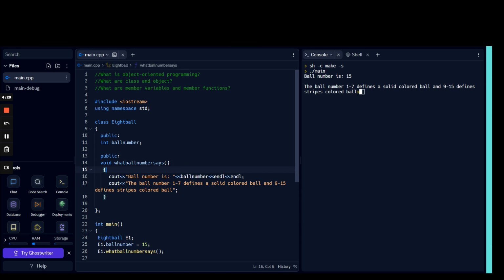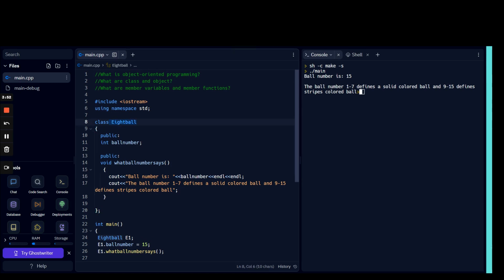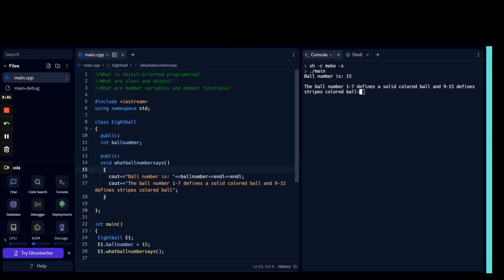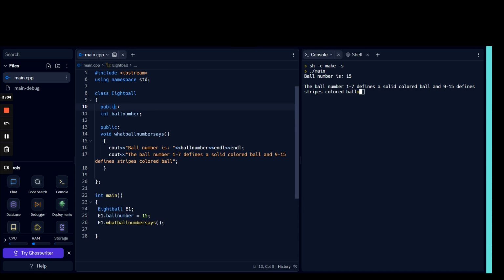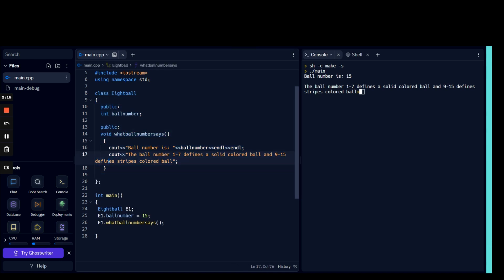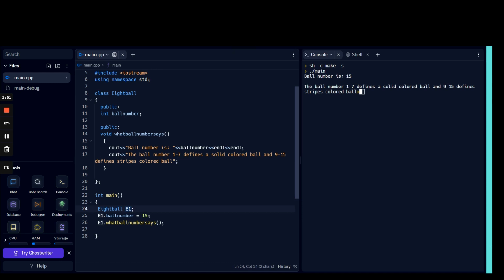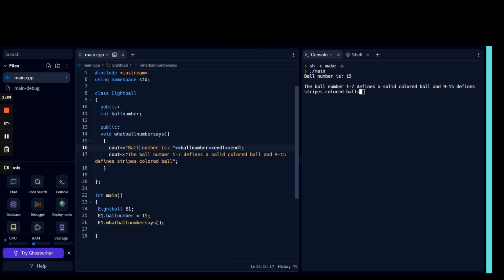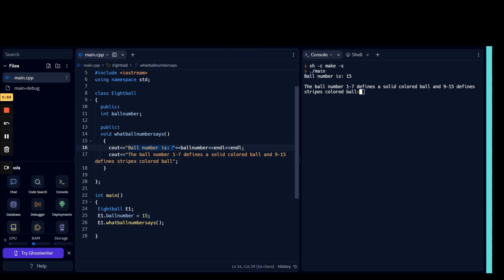OOPS INTERVIEW SERIES: INTRODUCTION TO OOPS, CLASSES AND OBJETCS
Learn the fundamentals of Object-Oriented Programming (OOP) and game development with this comprehensive introduction to classes and objects! This tutorial will teach you the basics of OOP and how to use classes and objects in a summarized way. With this tutorial, you'll be able to create your own game with ease. Get started now and learn the basics of OOP and game development with this tutorial!
We will make a whole different series which will have all individual concepts in depth.